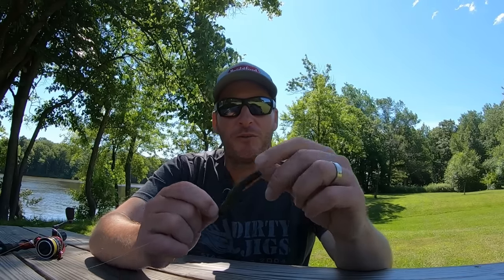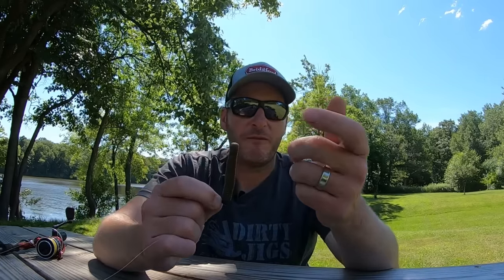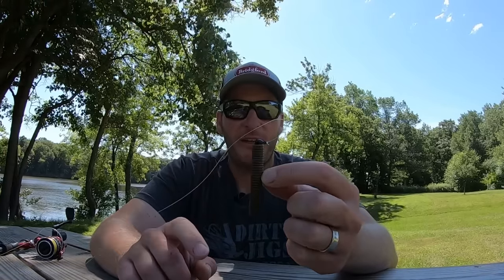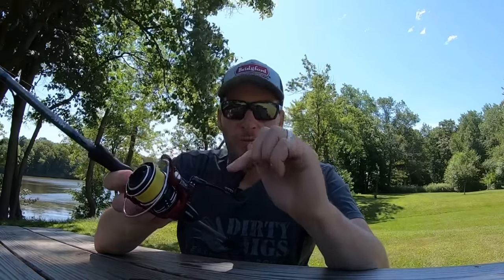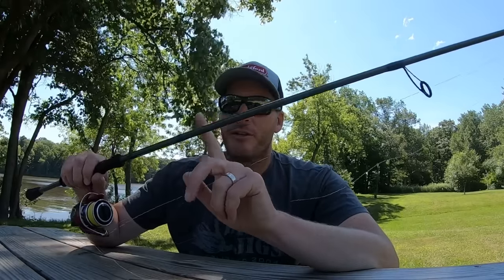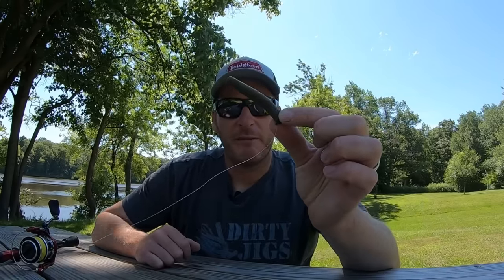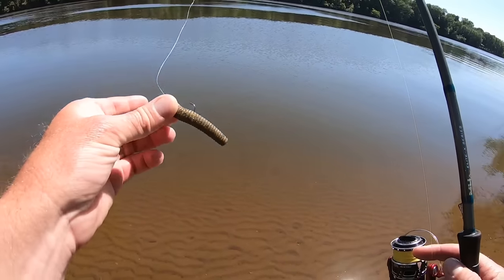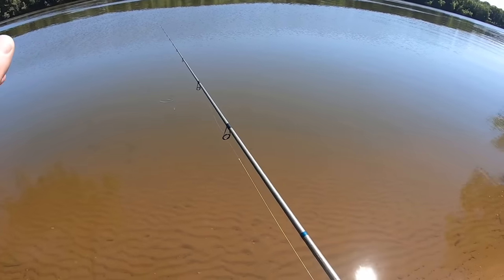90% Of Anglers Fish A Ned Rig Wrong! Try These Retrieves!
The majority of anglers fish a Ned rig wrong. Use these retrieves to increase your success on the water and catch more bass!

2) Share my videos on your social media platforms!
4) If you enjoy the content and want to see more of it.  Consider donating to the channel to show your support for future video creation.  Very much appreciated!